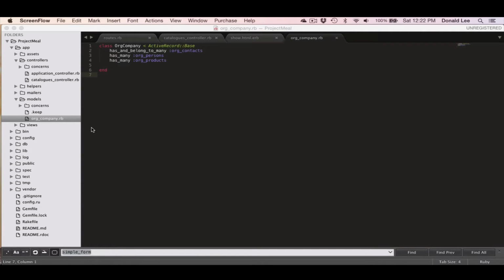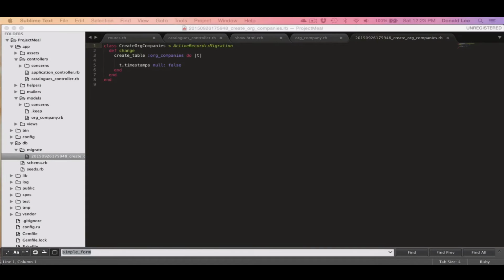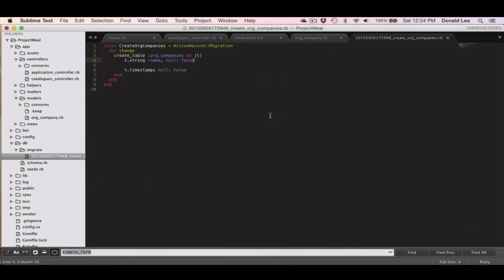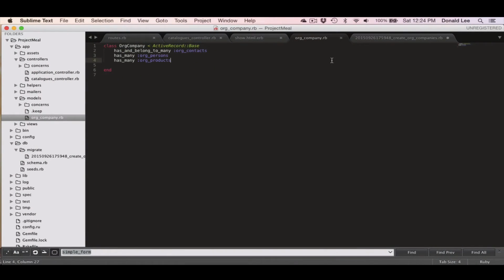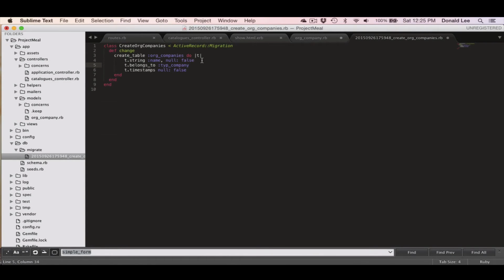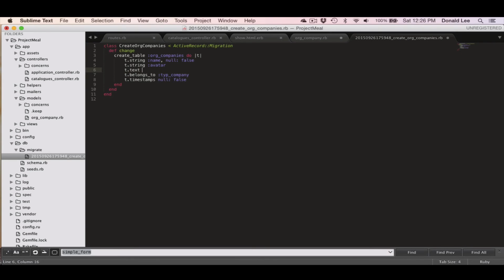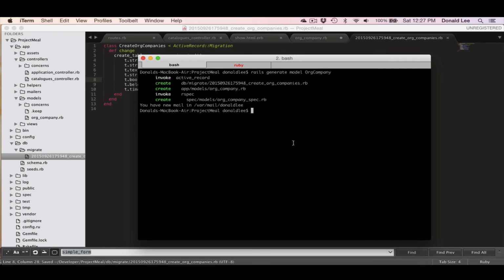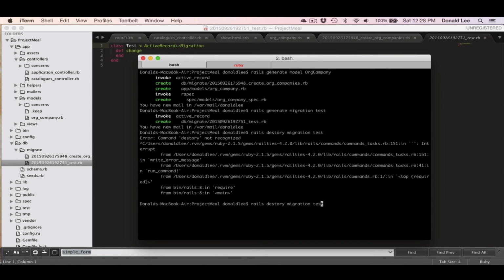Ruby on Rails Tutorial 06 Database Migrations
Database migrations in Rails